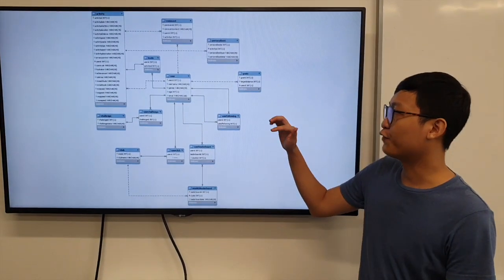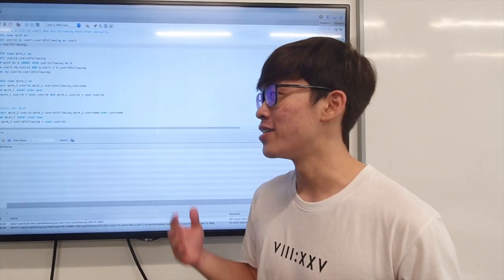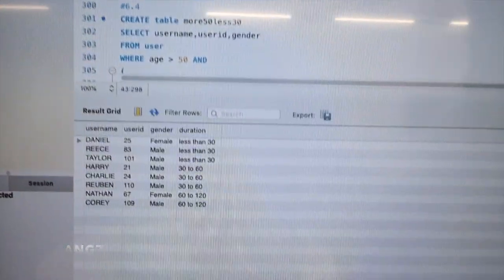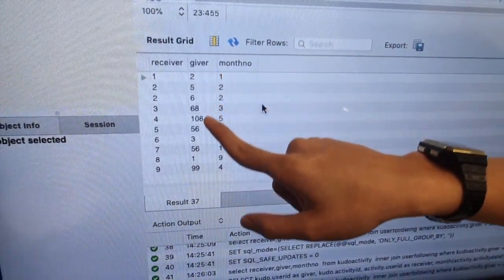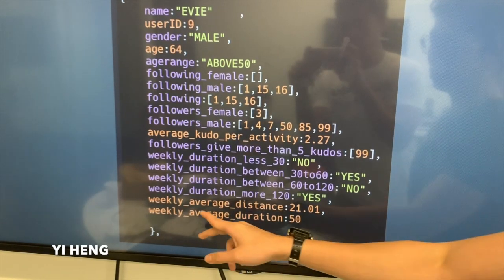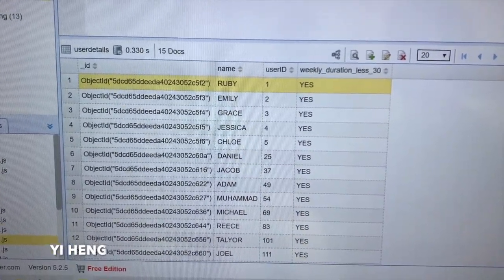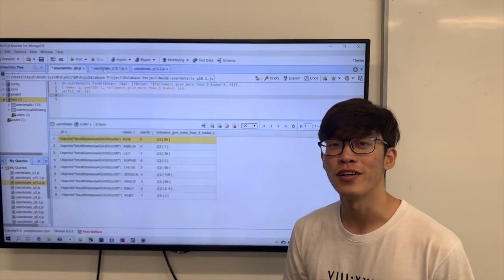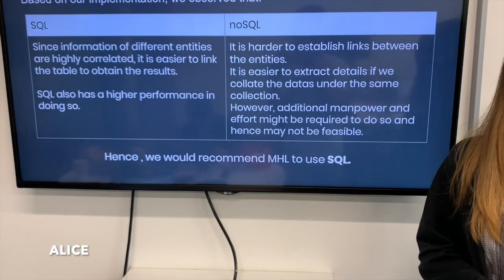BC2402 SEM 1 GRP 6 PROJECT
BC2402 SEMINAR 1 GROUP 6
ALICE, WEE REN, YI HENG, ZHENG YANG, GANGZHE, EDWARD